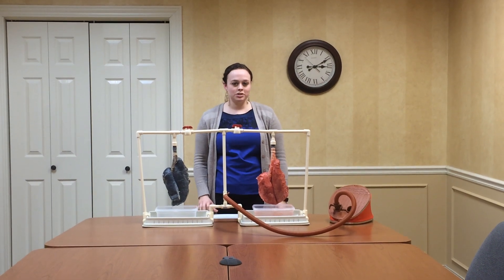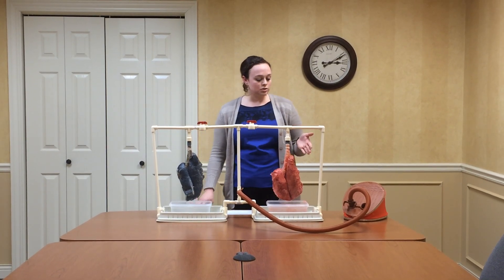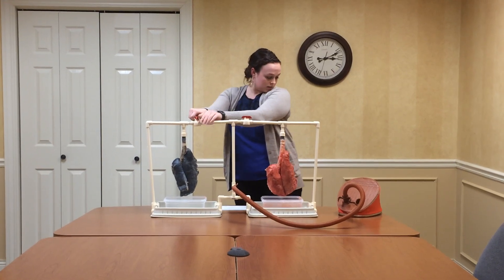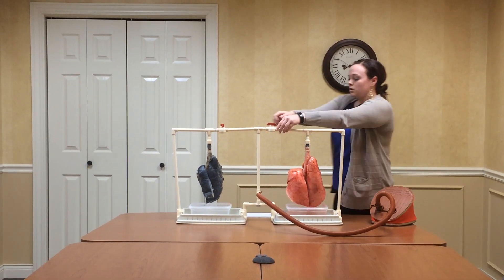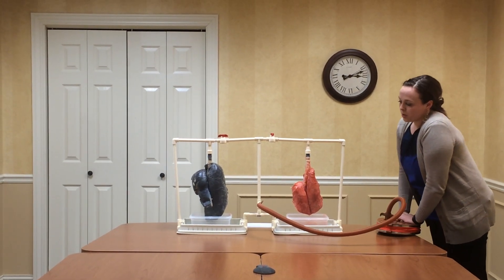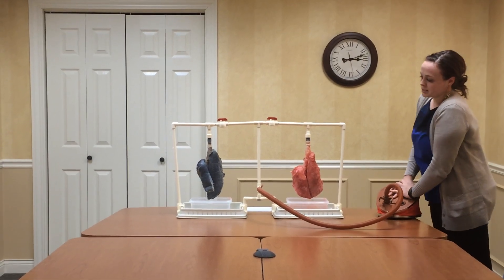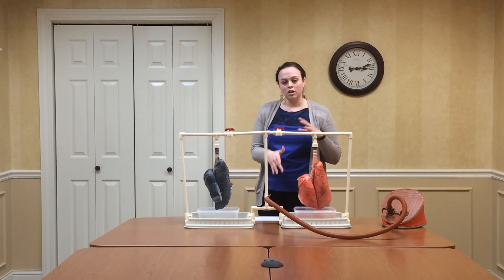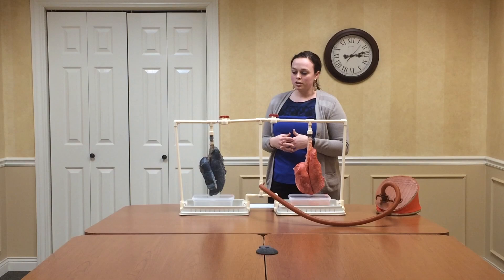Healthy Lung vs. Diseased Lung - American Lung Association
Beth Turner, Manager of Tobacco Control with the American Lung Association presents the differences between a pair of healthy lungs and a pair of diseased lungs representing the damage caused from smoking roughly 1 pack of cigarettes per day for 20 years.

Produced with funding from the Iowa Department of Public Health, Division of Tobacco Use Prevention and Control.